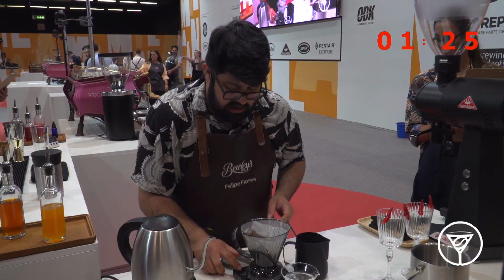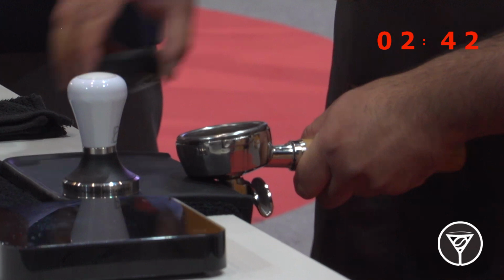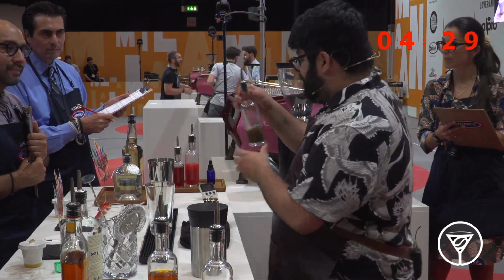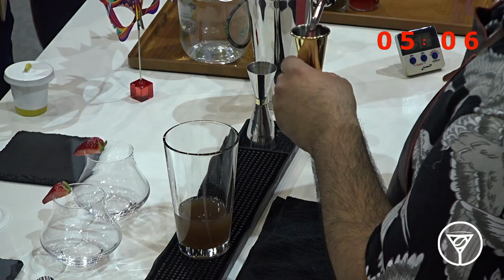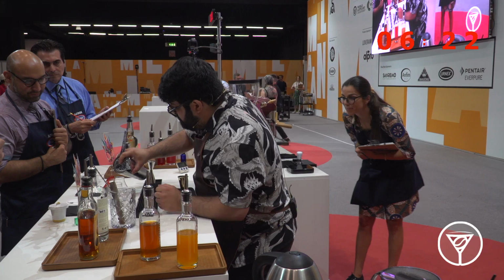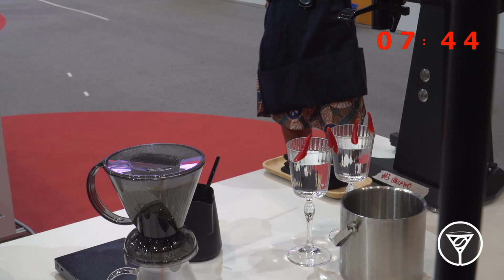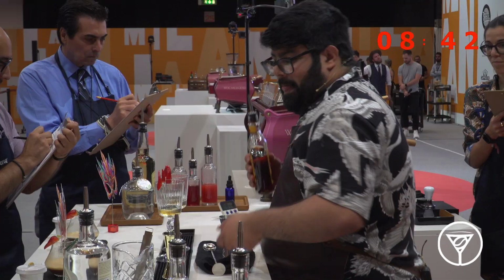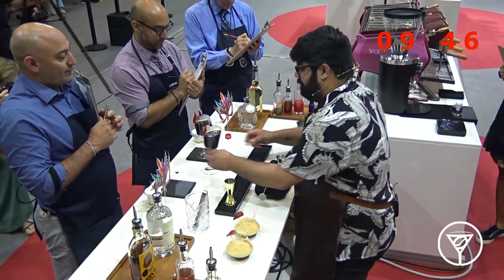Felipe Flores, Ireland — 2022 World Coffee in Good Spirits Championship: Round One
Felipe Flores, Ireland | Bewley's